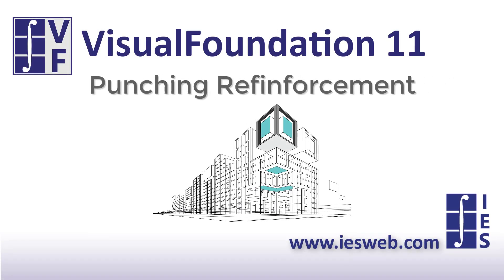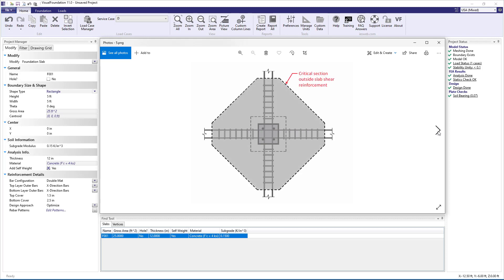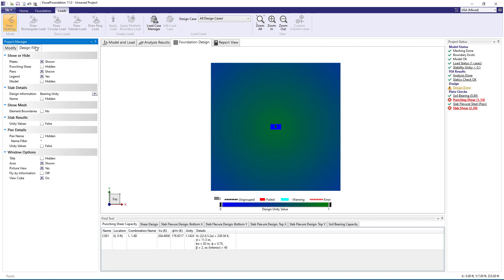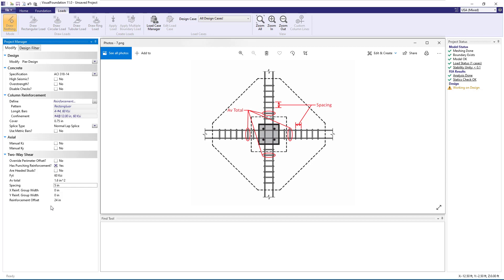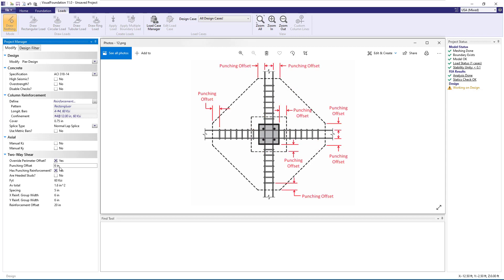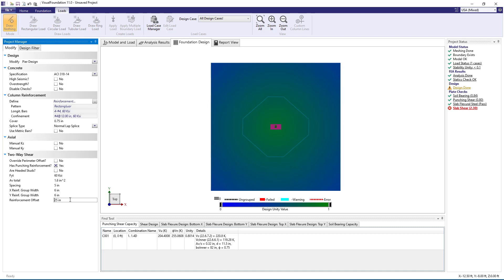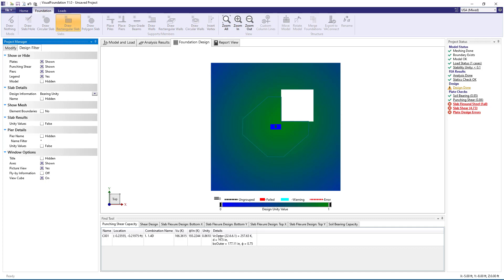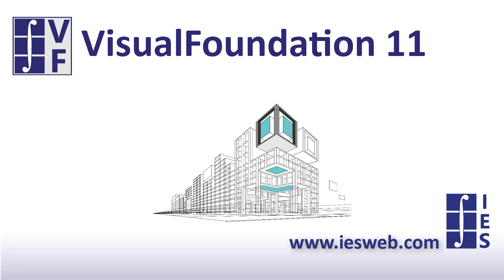VF: Punching Reinforcement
In VisualFoundation Punching Shear Reinforcement can be specified at both column piers and pile supports according to the ACI 318 or the CSA A23.3 design specifications. When punching shear reinforcement is specified, capacity is checked at both the critical section through the slab shear reinforcement and the critical section outside the slab shear reinforcement.